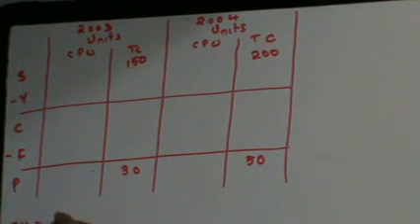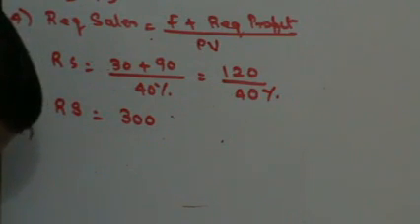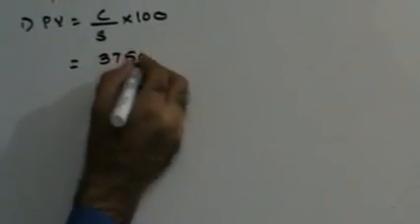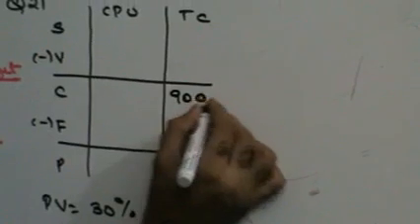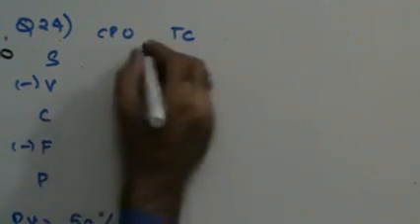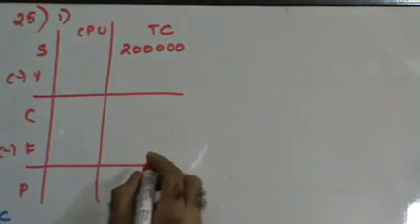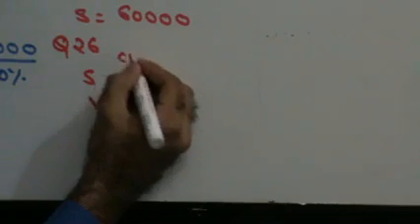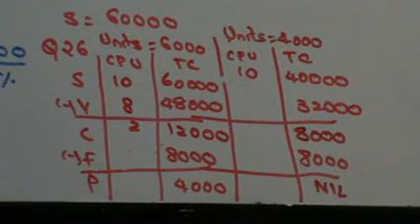ty costing marginal costing 4